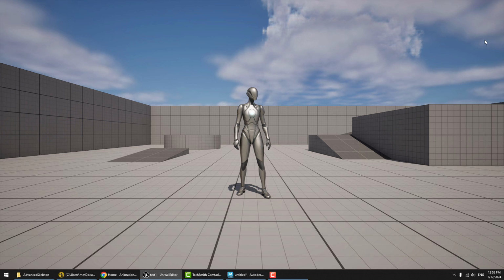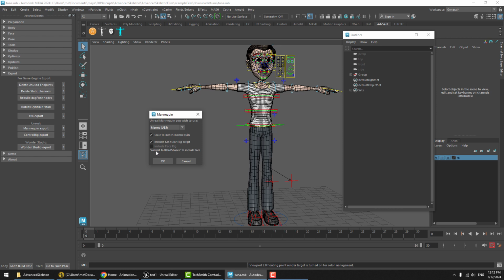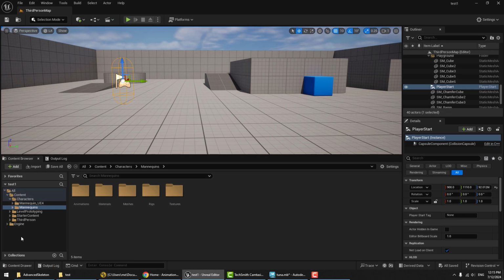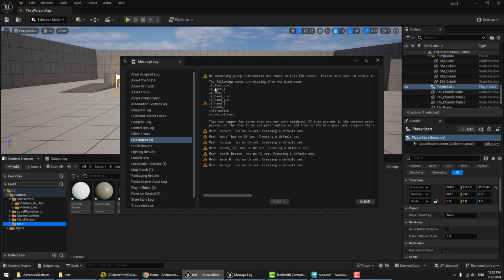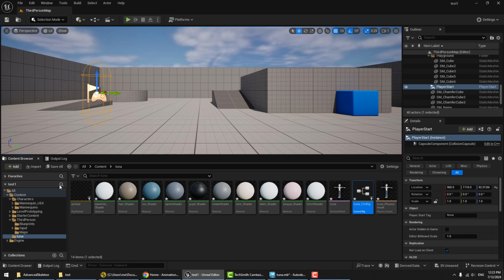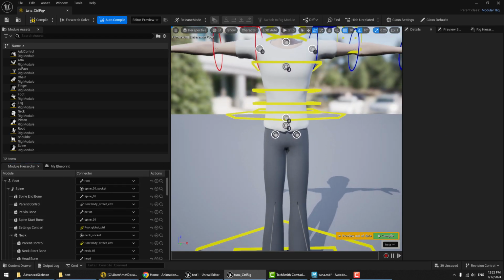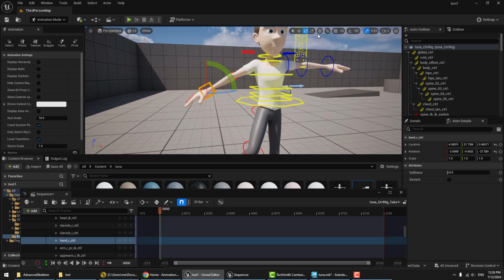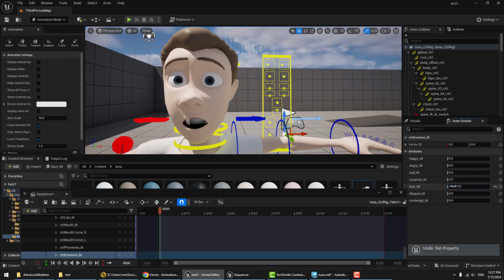Mannequin & Face Rig